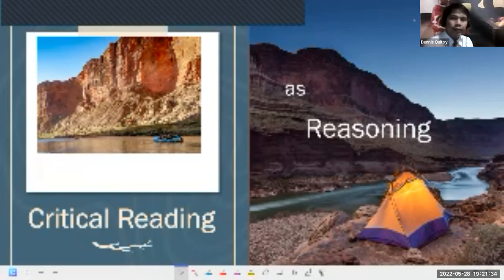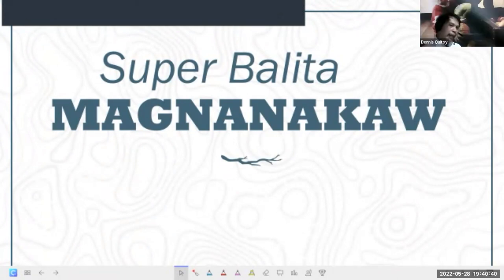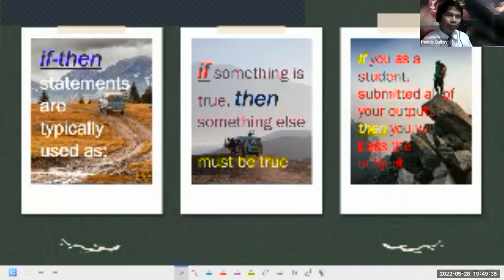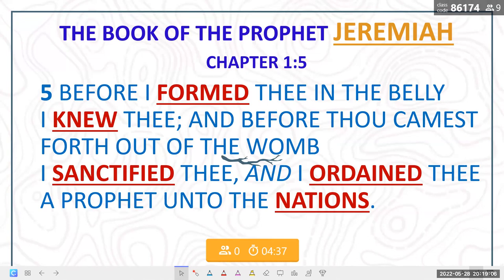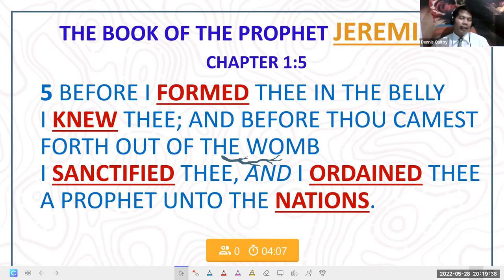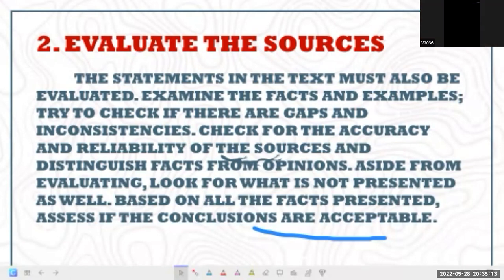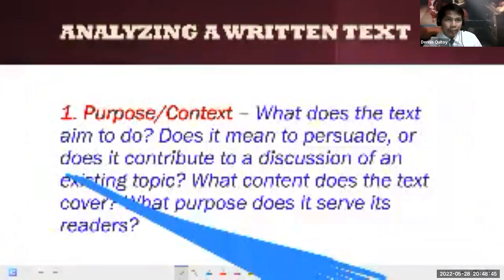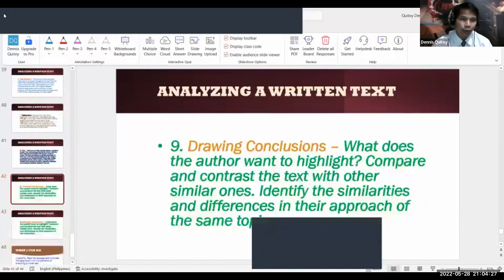Reading and Writing Skills Qrtr 4 M 2: Text and Context Connections inCritical Reading as Reasoning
This Video is intended for the grade 11 students (Adamson and Copernicus)